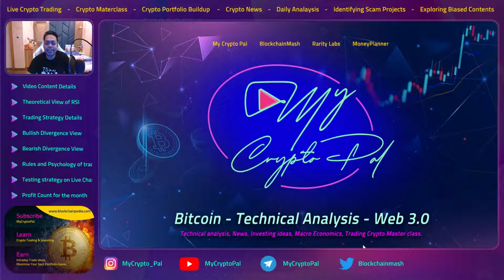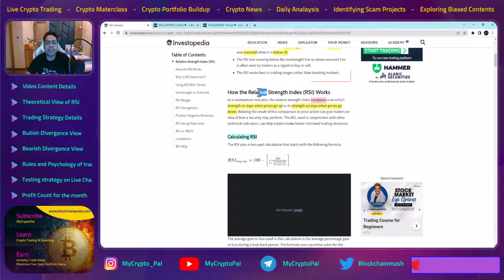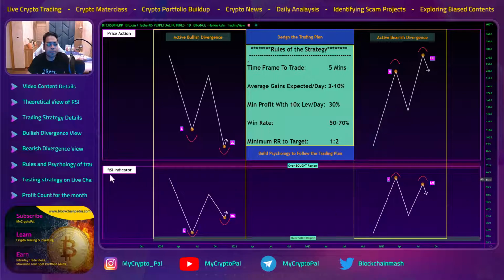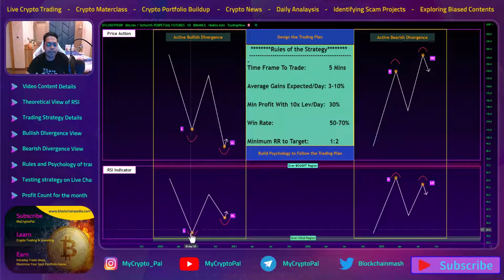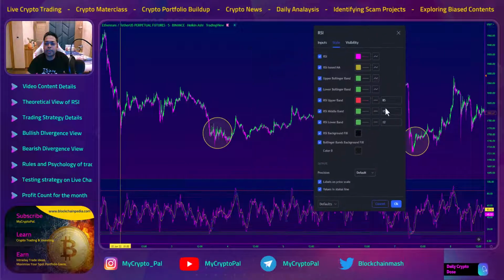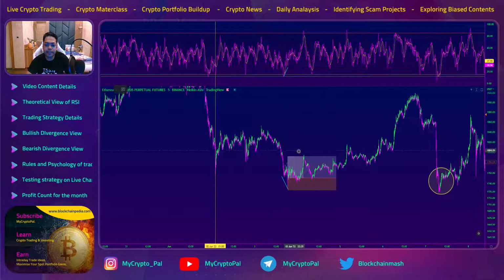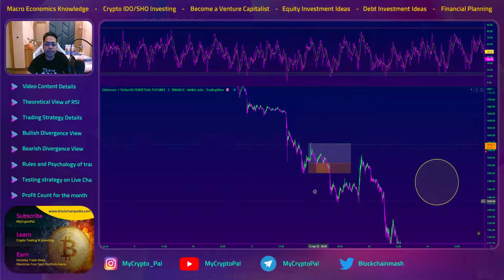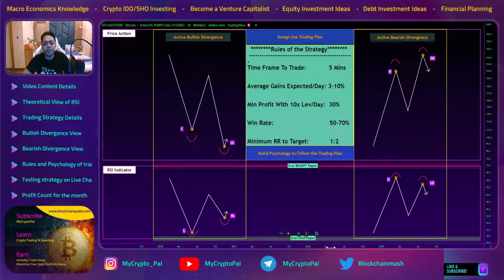Best +200% Scalping Strategy for Beginner Traders Using rsi and divergence II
Watch the video in full. There are lot of hidden tips and tricks mentioned.

Technical Analysis includes:
* Details of Video
* Trading Strategy Explained
* Meaning of RSI
* Understanding Divergence
* Spotting Bullish and bearish Divergence
* Testing Strategy on Live charts
* Profit count of the strategy

About MyCryptoPal:

We are going to cover the Following Topics for you and prepare you to join rest of the élite financial investors of the world.
* Crypto Technical Analyst
* Daily Trading ideas
* Live Trading Sessions
* Crypto News and events Coverage
* Identifying Scam Projects
* Exposing Fake Twitter Posts
* Financial Planning
* Stocks
* Mutual Funds
* Equity Investment Ideas
* Debt Investment Ideas

Official Social Media Accounts of MyCryptoPal.